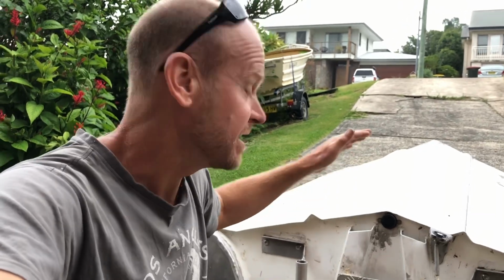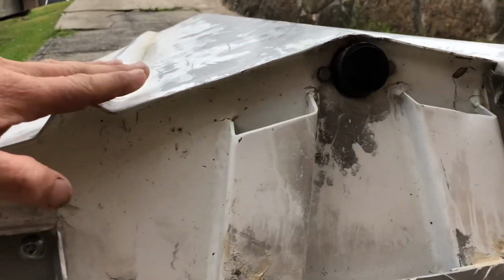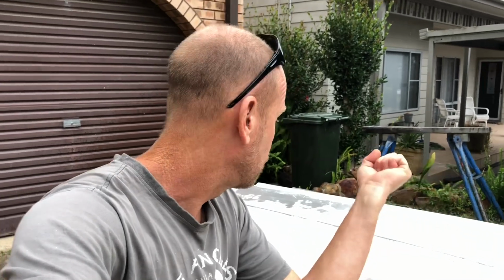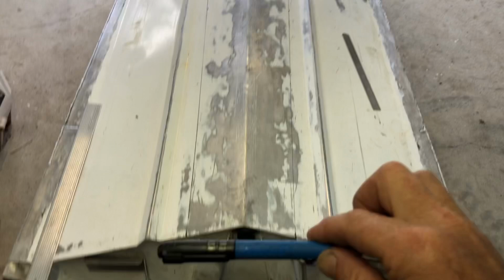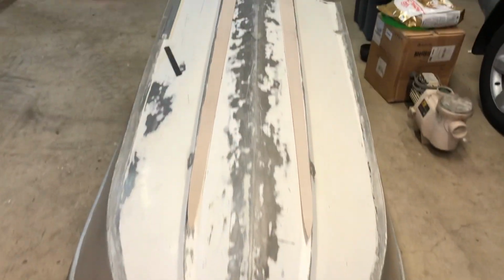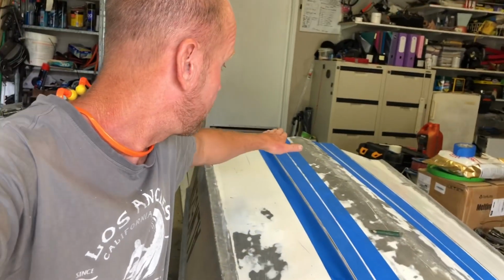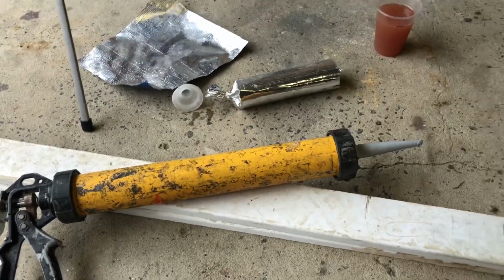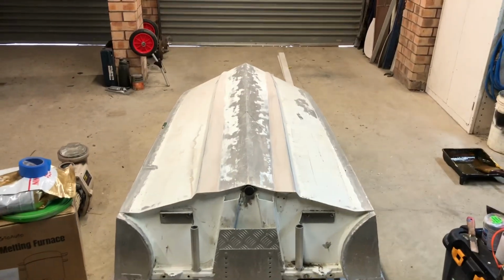Fast boat hull mods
I thought I would put up a quick video for those chasing the last few Mph out of there boats.